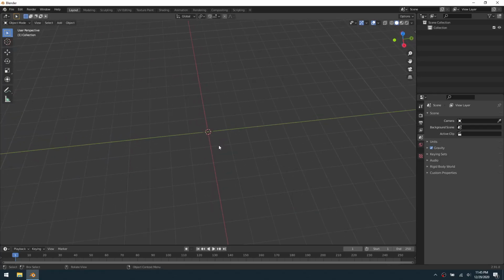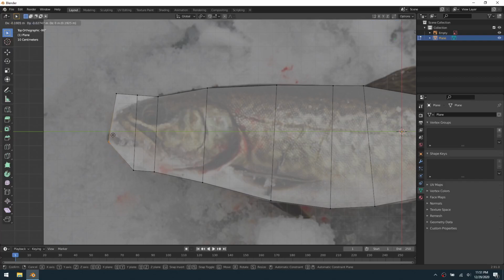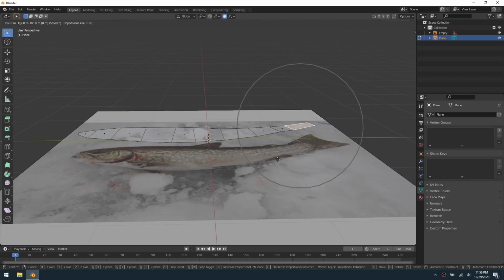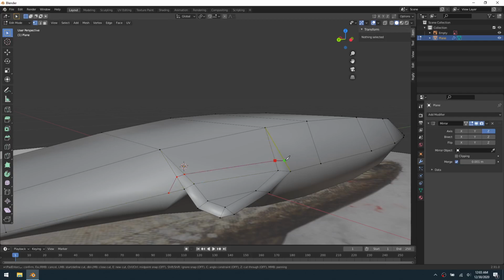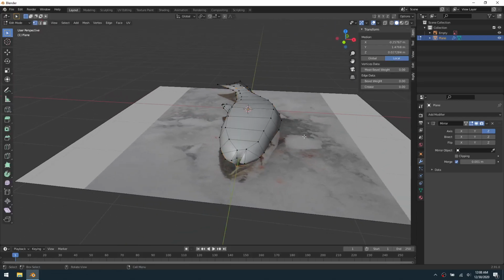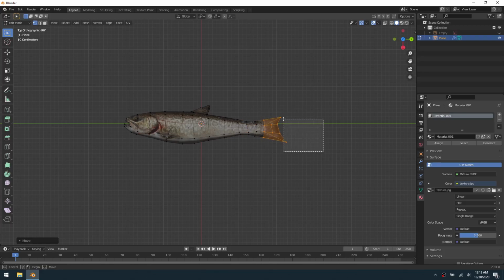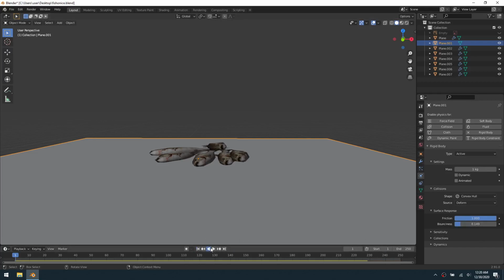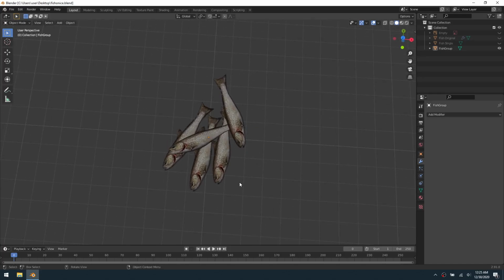Create a fish prop